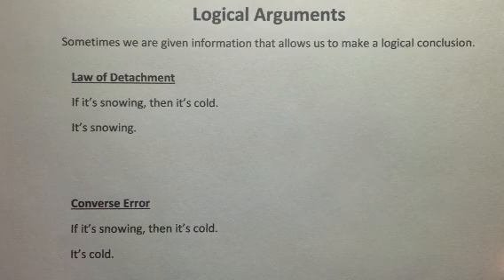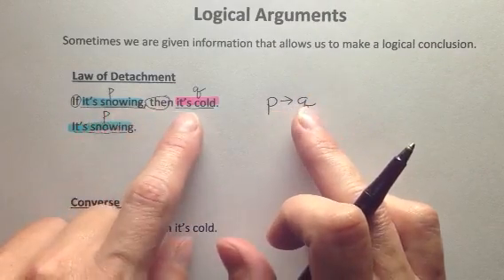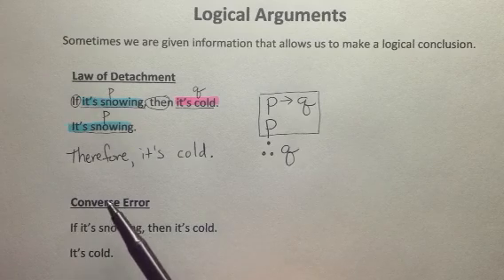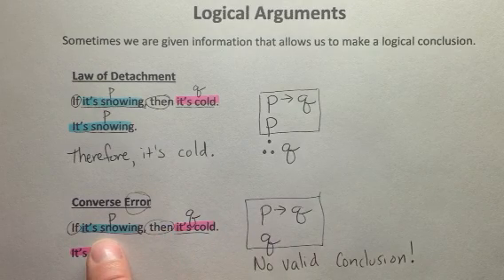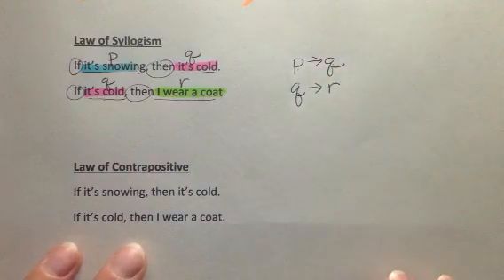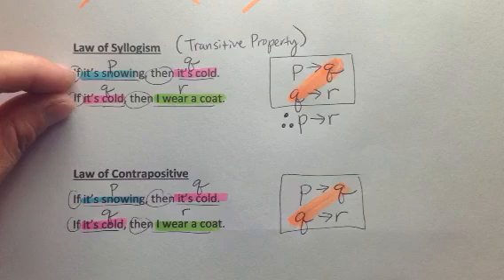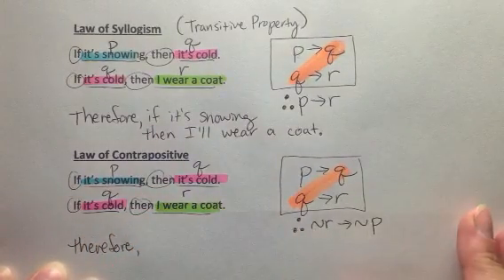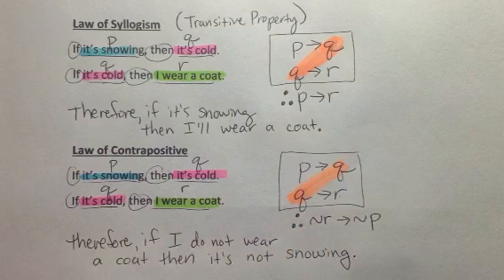Logical Arguments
In this lesson, I show you some valid forms of logic (and one invalid argument).  They are the Law of Detachment, the Law of Syllogism, and the Law of Contrapositive.